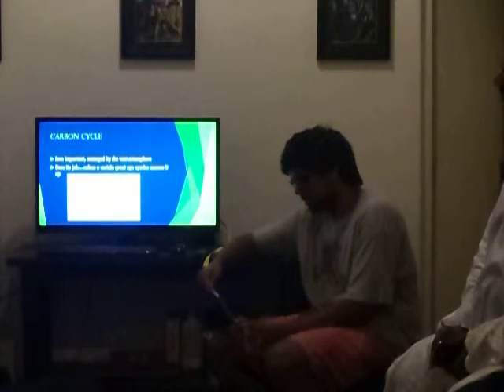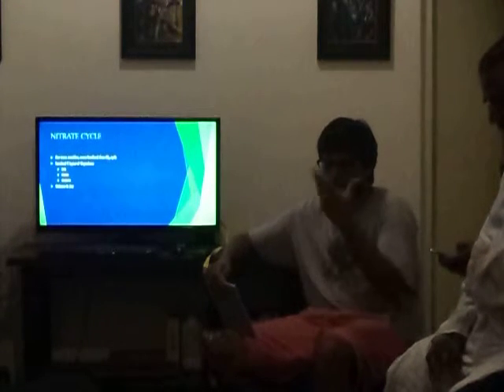Nerd Salon 18: Aquaponics 1/3 - Akash Ratnayake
Akash talks about his Aquaponics set up. And how he killed all his fish.